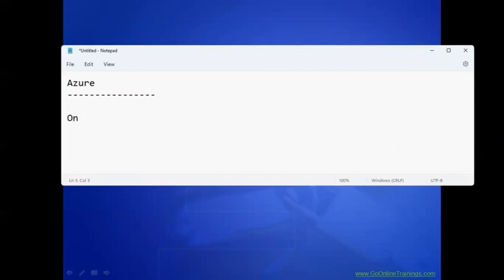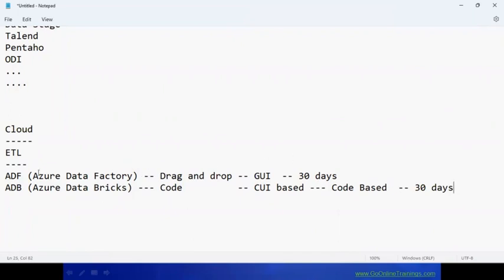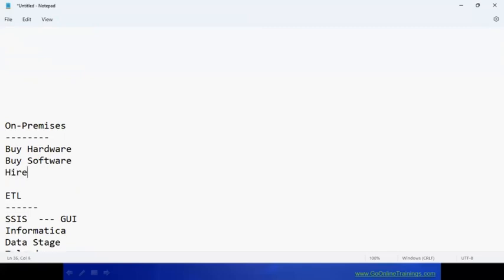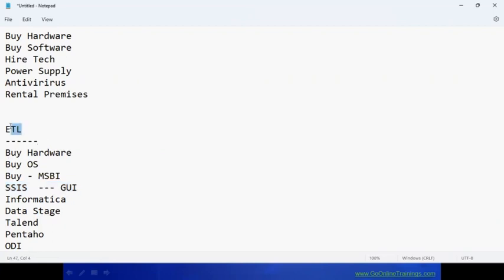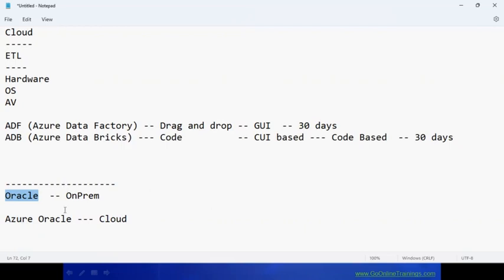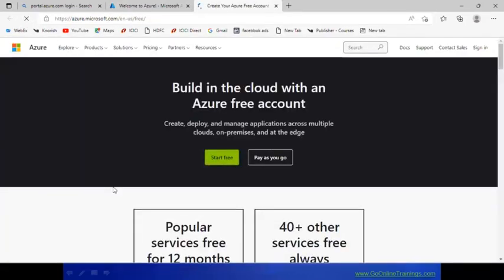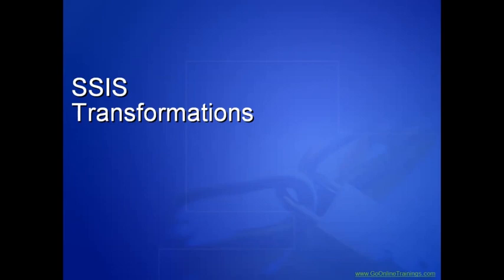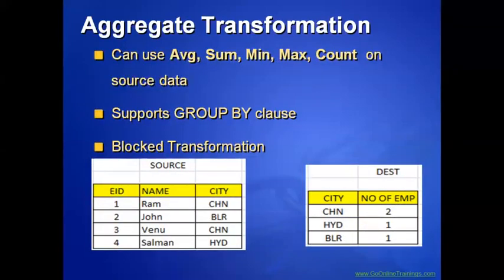10 SSIS On Premises Vs Cloud Bhaskar Jogi School